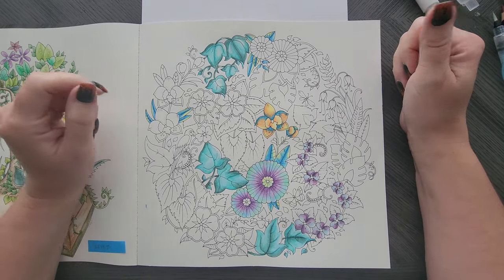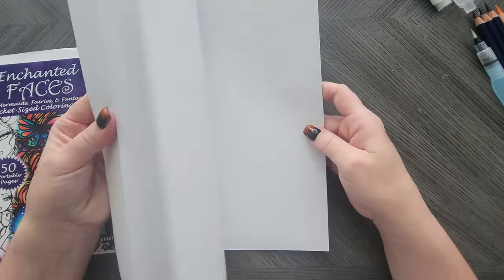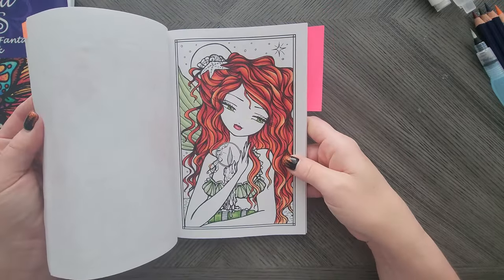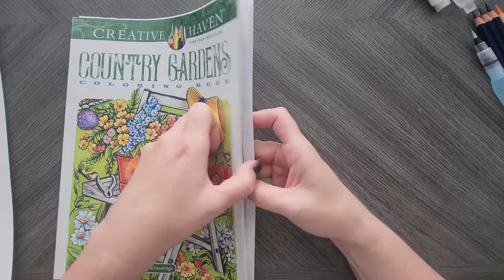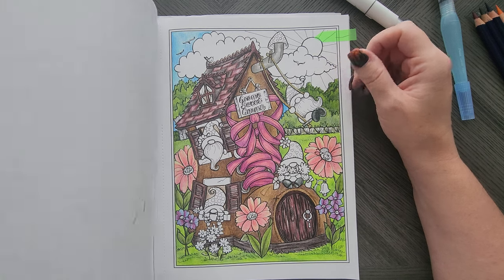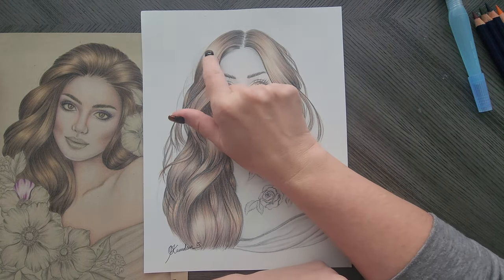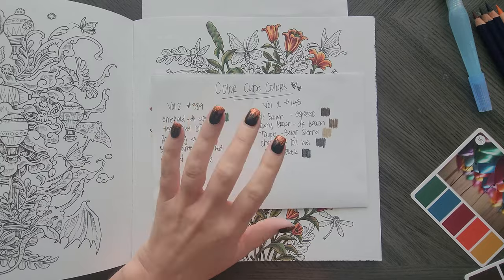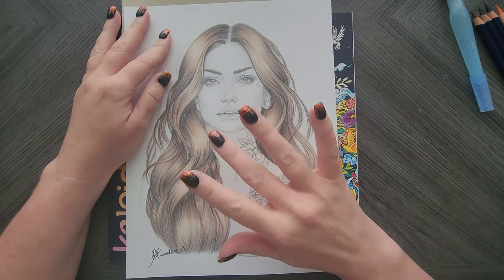All of My Completed Adult Coloring Pages for October 2024 and WIPs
Time for a completed adult coloring pages for October and there are tons of WIPs, but you know what, that's okay!

SUPPLIES MENTIONED today's video...
- Shooting Star
- Sweet & Simple Whimsy Girls
- Enchanted Faces

Korilynn VanDyke
Colorfully Optimistic

For pencils
For tan-toned with pencils
For markers